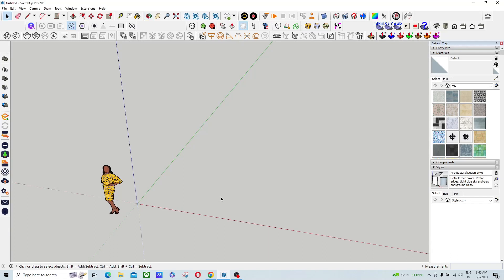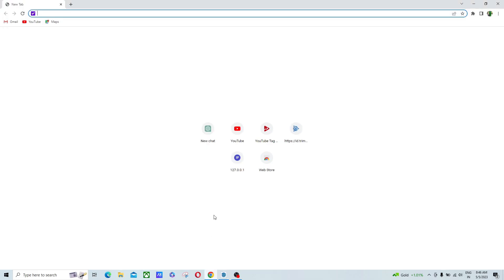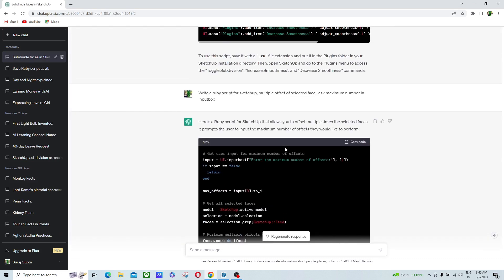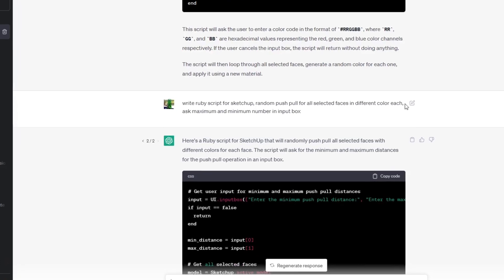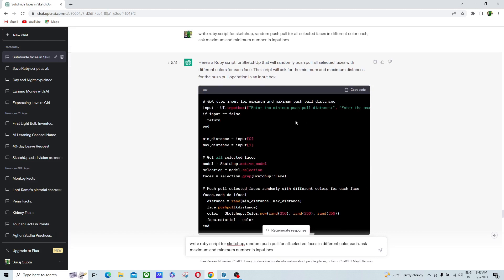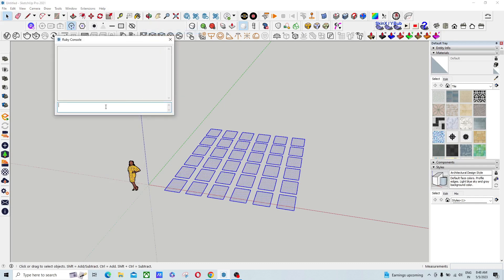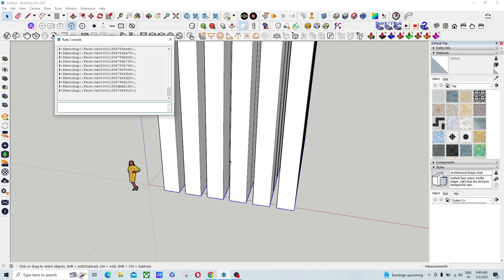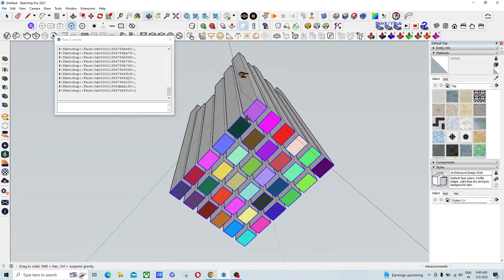SketchUp + ChatGPT / random push pull | part -1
SketchUp + ChatGPT / random push pull

chatgpt 4 to create ruby script for sketchup
How to use Chat GPT to create a useful code snippet for SketchUp